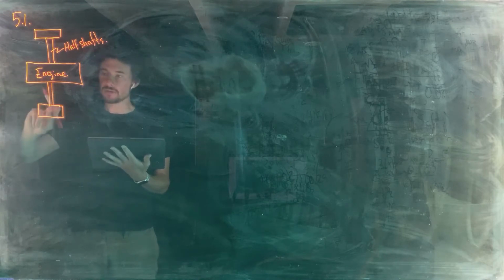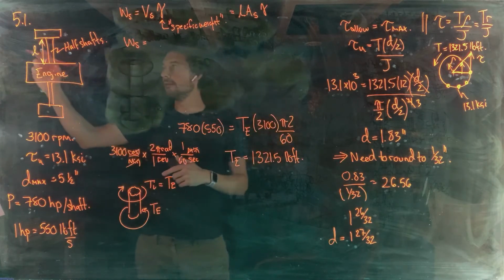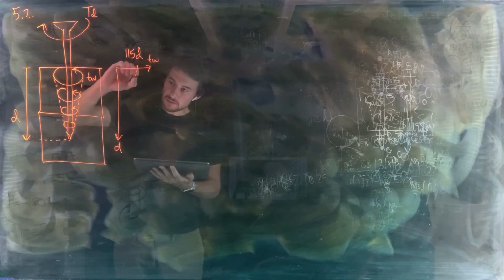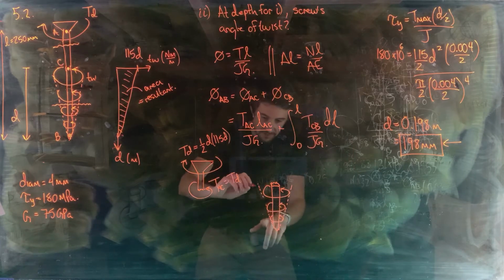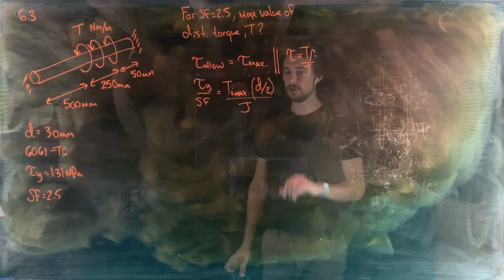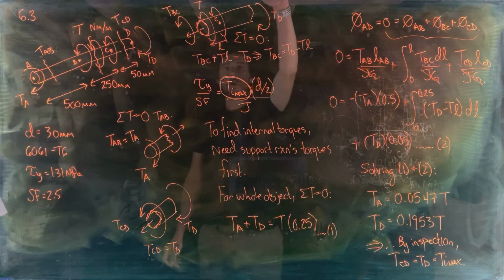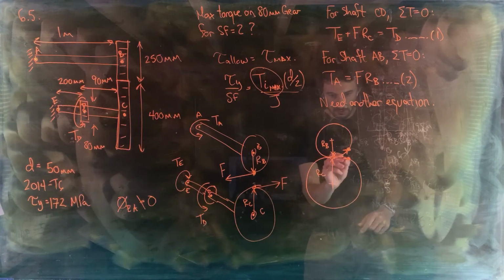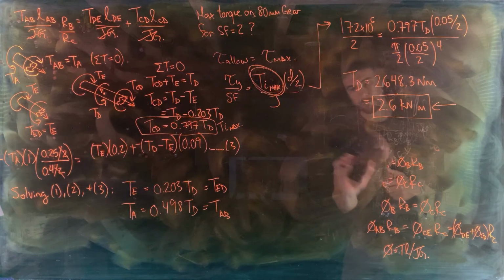Solid Mechanics - Tutorial 3: Torsion & statically indeterminate torqued members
Covers:
Lecture 5: Torsion
Lecture 6: Statically Indeterminate Torqued Members

0:00 Some set up (skip)
1:06 Problem #1: hollow vs. solid shaft design for given power transmission
35:48 Problem #2: linearly increasing distributed torque
1:10:45 Problem #3: max torque allowed on statically indeterminate rod